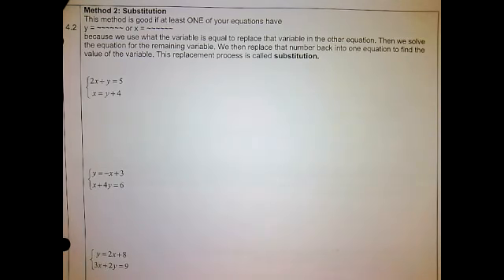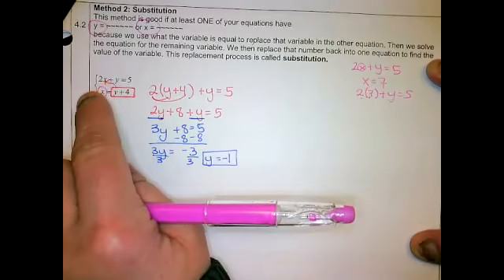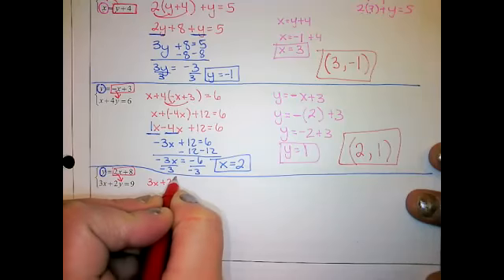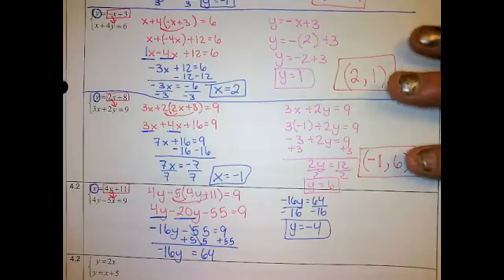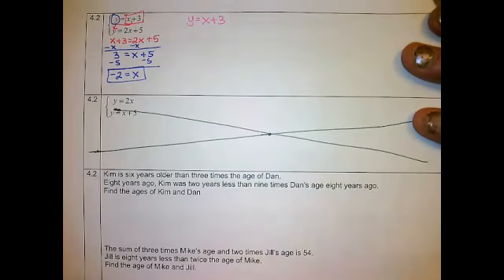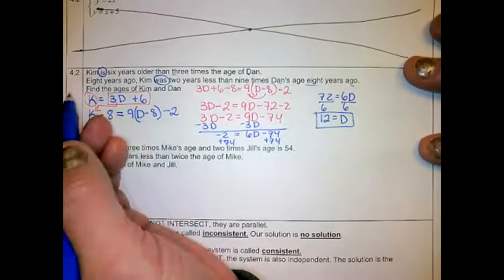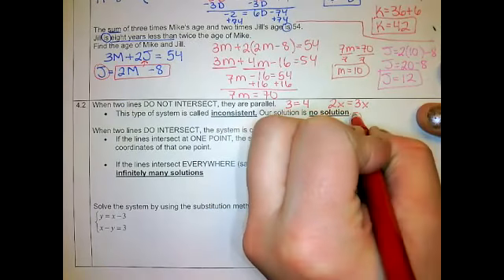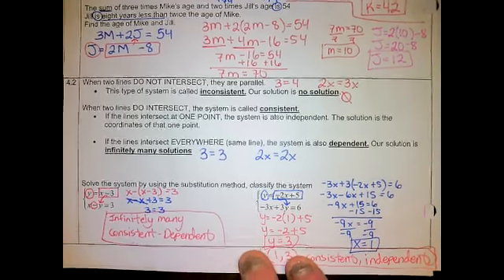Alg 1 4.2 Notes